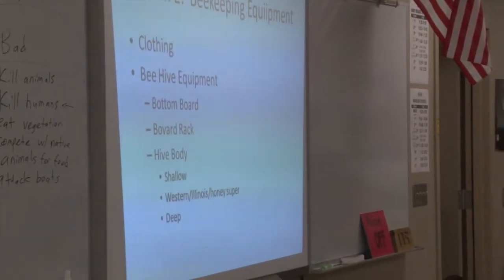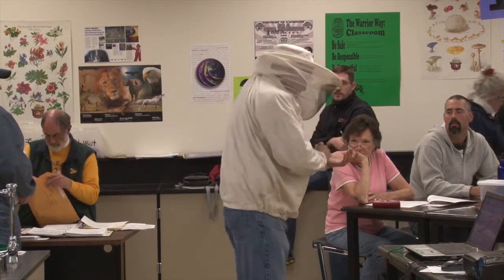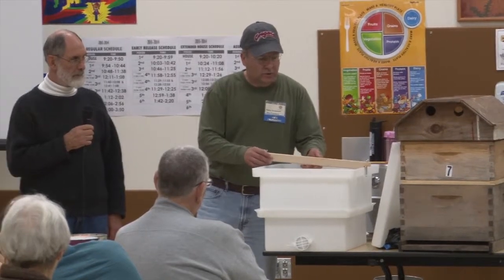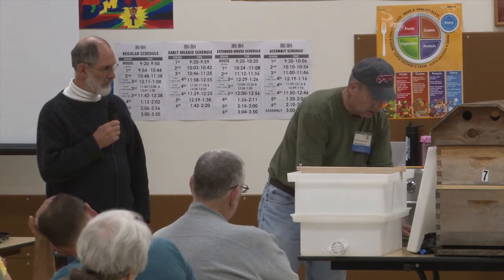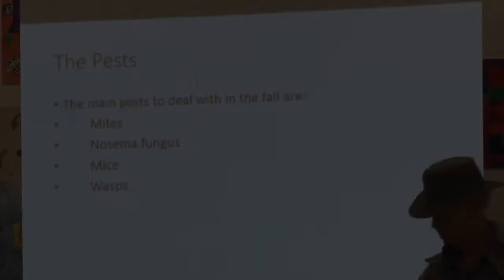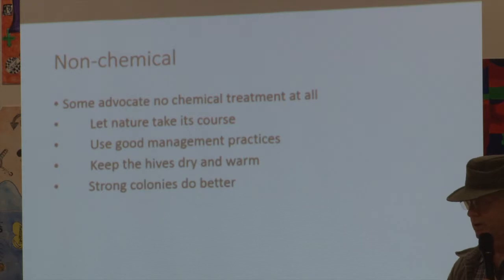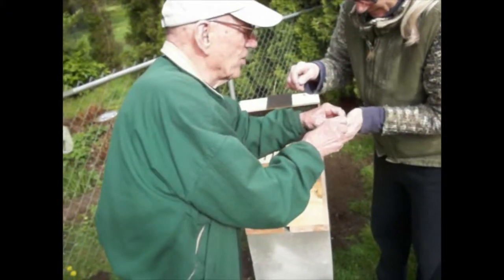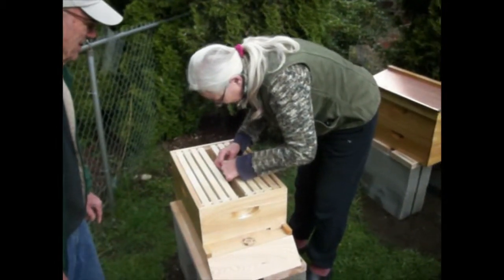Olympia Beekeepers Association 2013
This video is about Olympia Beekeepers Association